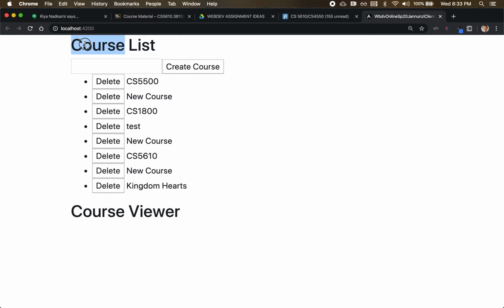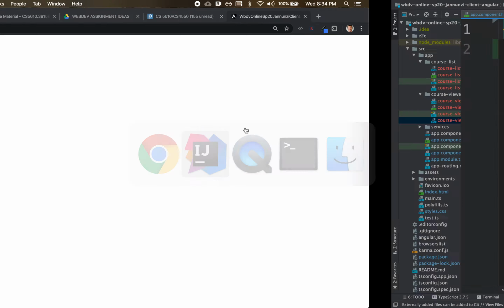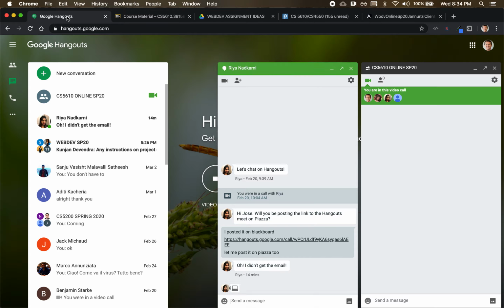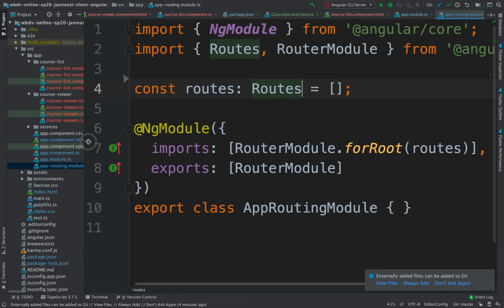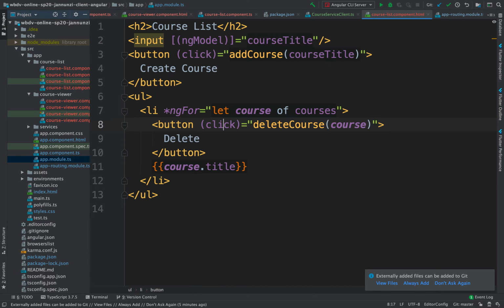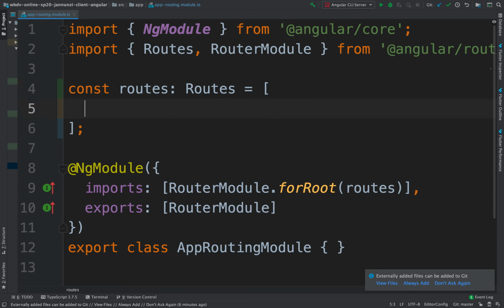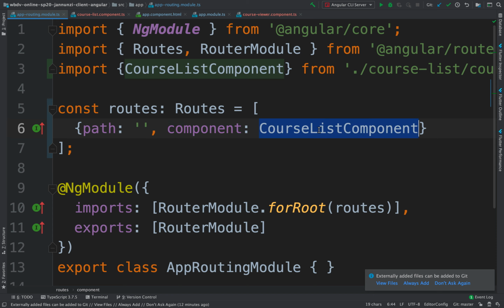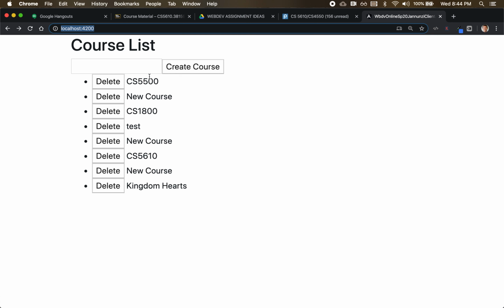cs5610 online sp20 102004